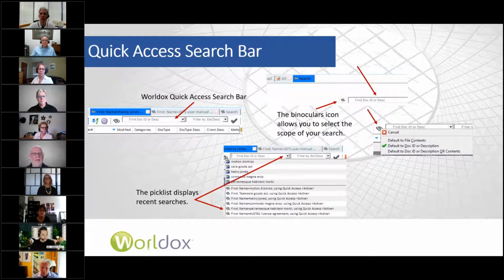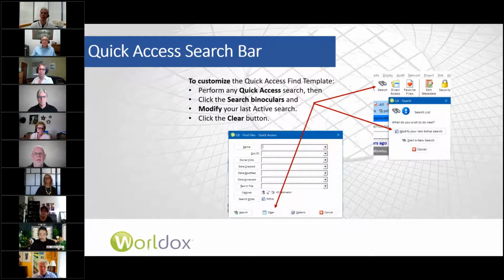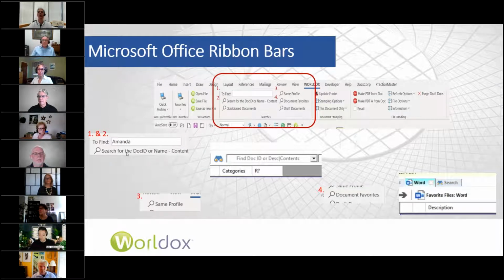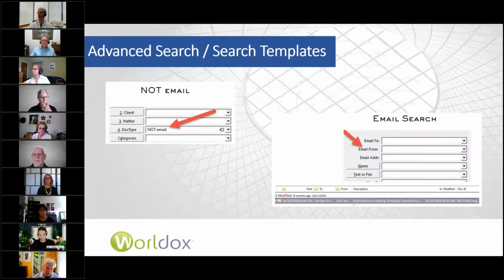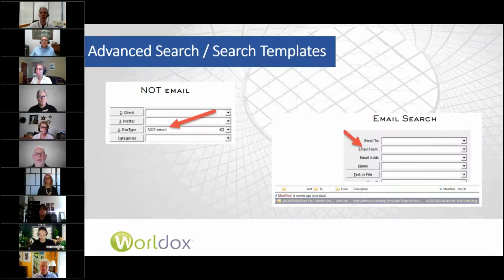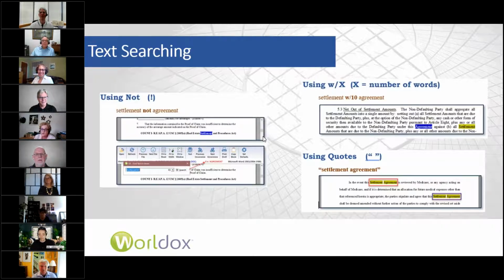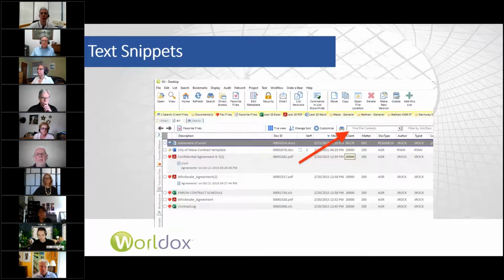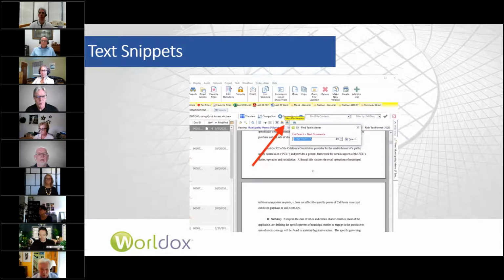Worldox Technology Webinar Series How to craft a good search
Discover Worldox search methods and how to craft a good search.
Join some of our Senior Worldox VARs for a roundtable discussion about Worldox Searches.  Learn about killer strategies for finding files fast!!
Hear tips and tricks about quick searches, text searches, creating Find templates, searching form the Worldox Ribbon Bar in Word and many other time saving options to help improve efficiency.